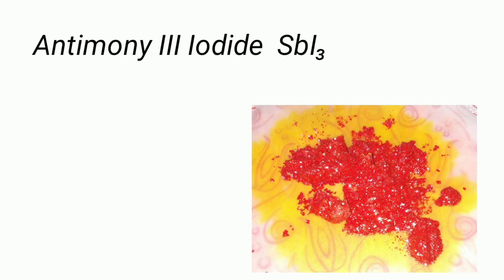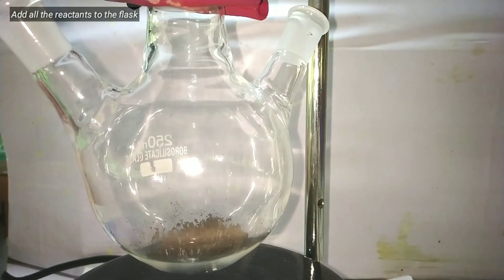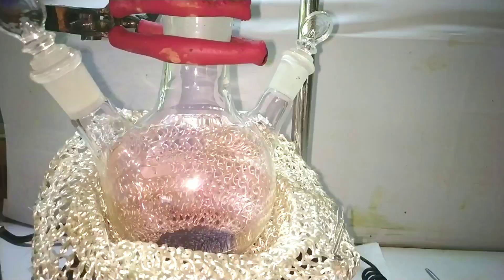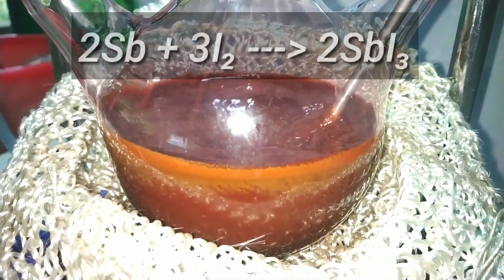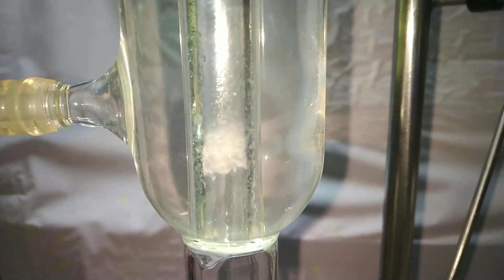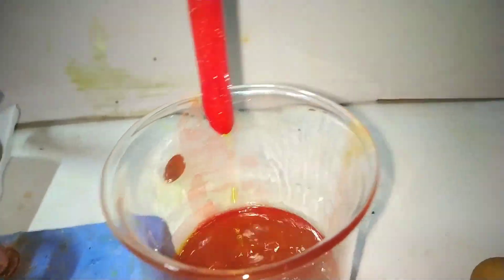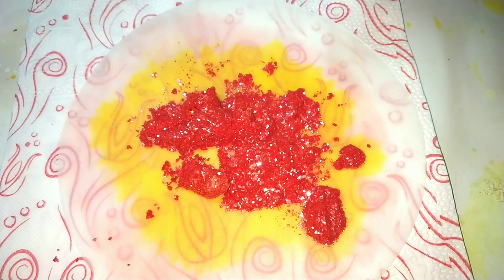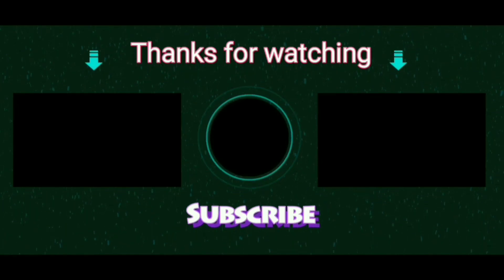Antimony III Iodide Preparation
Hello friends, in this video we will prepare antimony iii iodide by directly combining antimony with iodine

Or